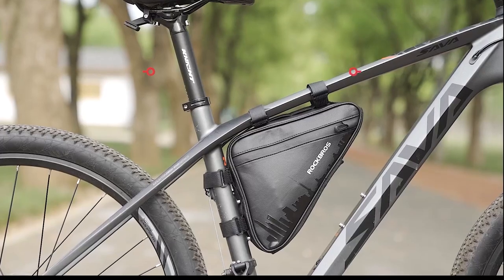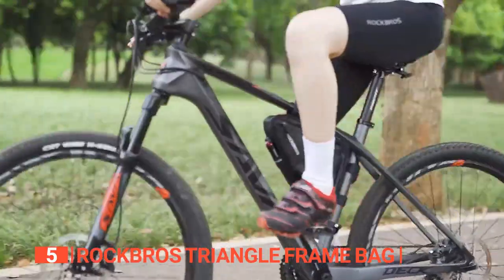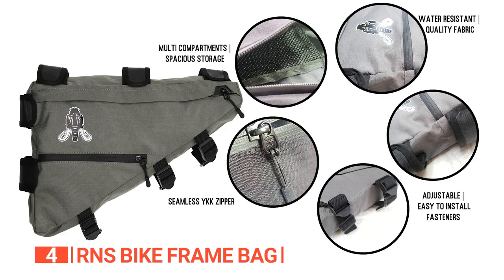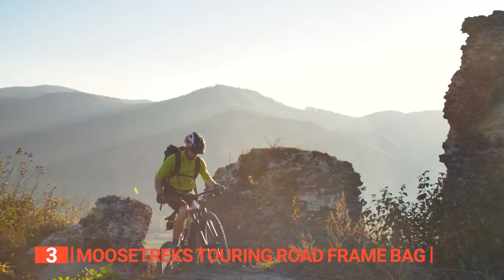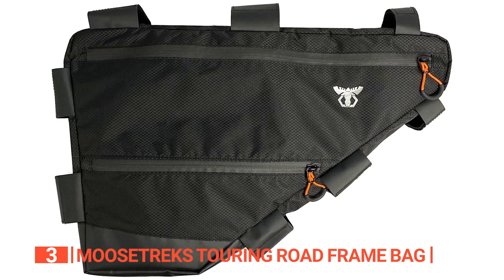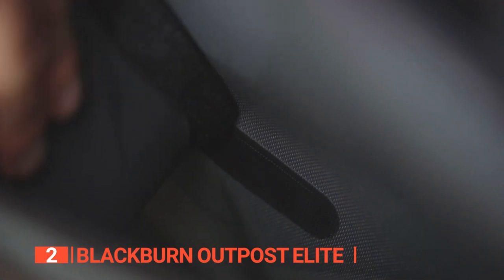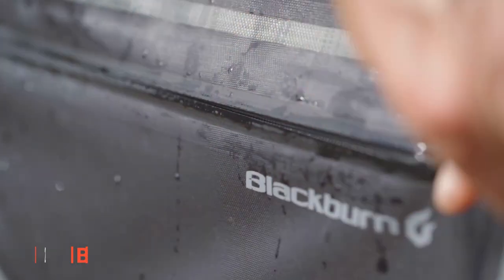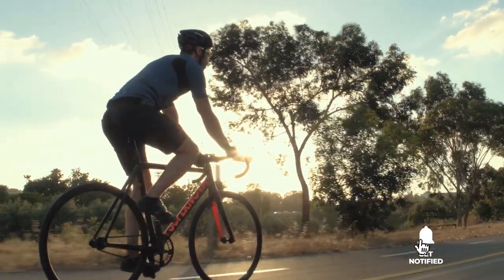TOP 5 Best Frame Bags: Today’s Top Picks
Frame Bag: Hey guys, in this video, we’re going to review the pros and cons of the top 5 best Frame Bag for sale right now.
(paid link)
00:00 Intro
04:14 3️⃣ Moosetreks Touring Road Frame Bag
02:23 4️⃣ RNS Bike Frame Bag
00:33 5️⃣ ROCKBROS Triangle Frame Bag
08:05 1️⃣ Ortlieb RC Frame Pack
06:17 2️⃣ Blackburn Outpost Elite

Frame Bags are useful for anyone needing extra storage for their long-haul bike journeys. All on this list are triangular to perfectly fit your bike frame.
When buying a Frame Bag, there are a few things to consider; quality, durability, size, ease of installation, and features.

In today’s video, we are going to look at the top five best Frame Bag available on the market today. We have made this list based on our own opinion, research, and customer reviews. We have considered their quality, features, and values when narrowing down the best choices possible. If you want more information and updated pricing on the products mentioned, be sure to check the links above.